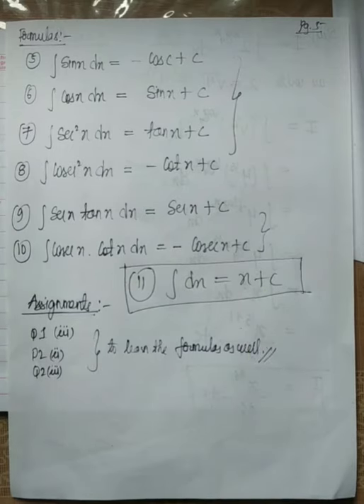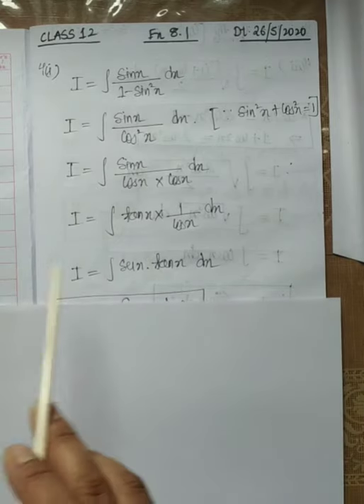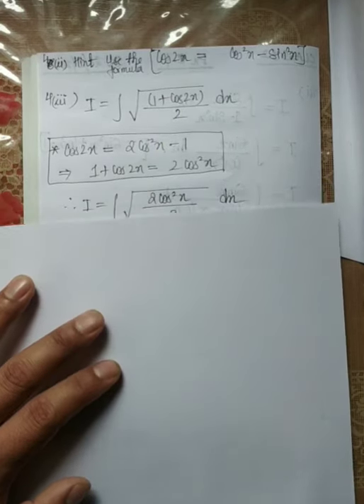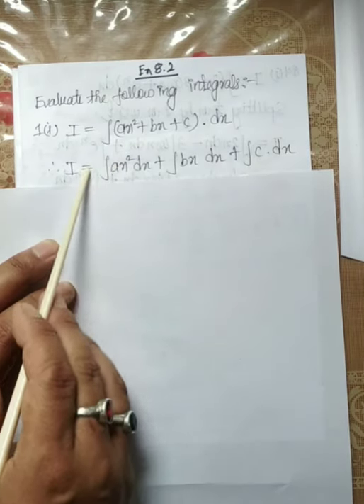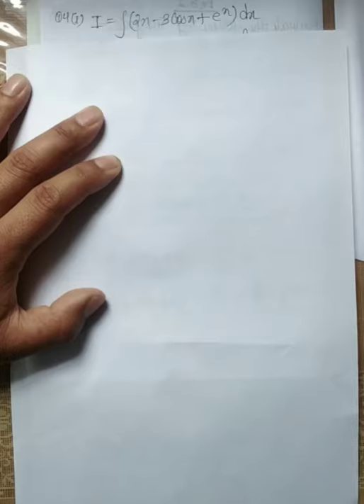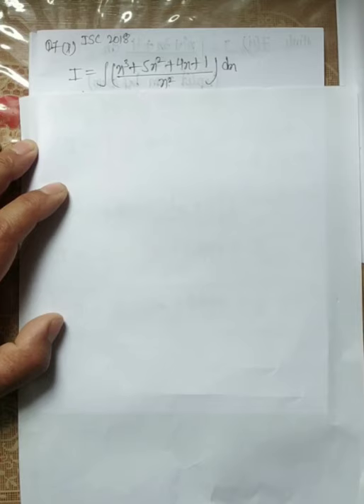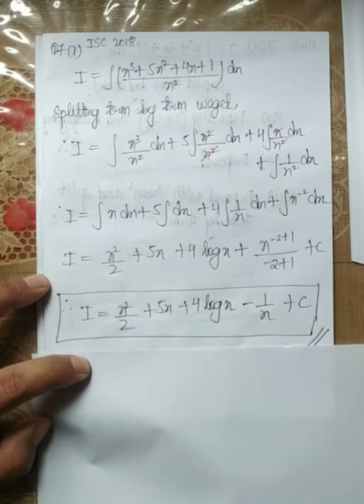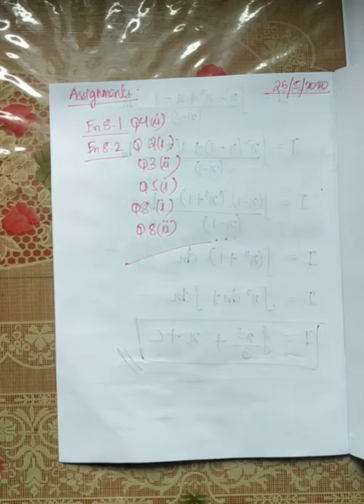Integration Part II Class 12